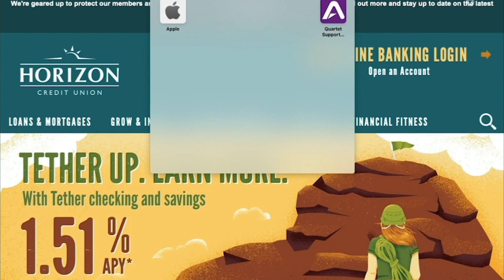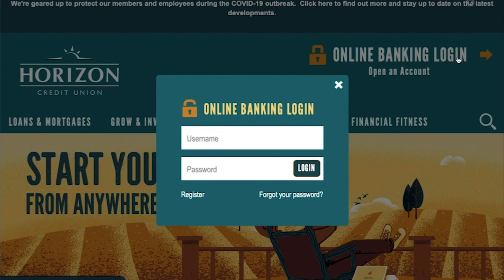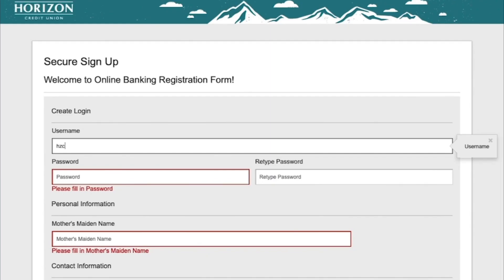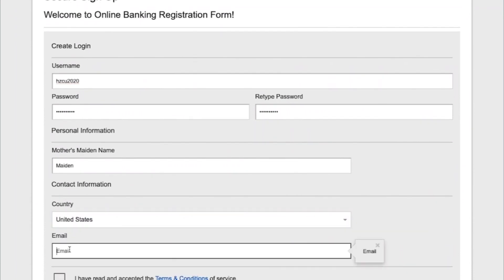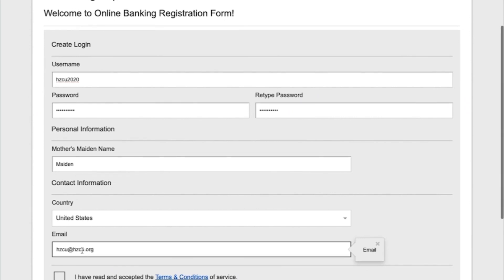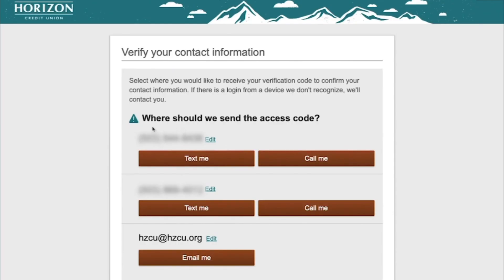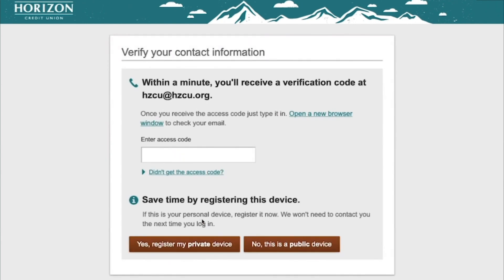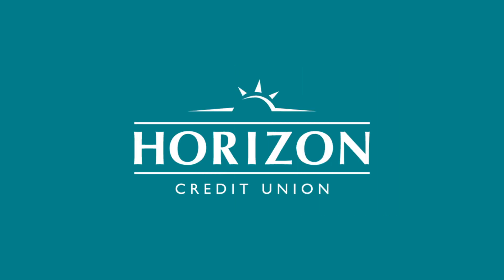Getting Started with Online Banking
Guided tutorial for getting started in Online Banking with Horizon Credit Union.

This is the place to start for all things digital at Horizon. See the next video details on getting set up for the first time. From there, all of our digital tools are at your fingertips!